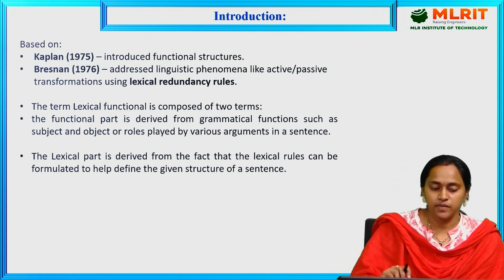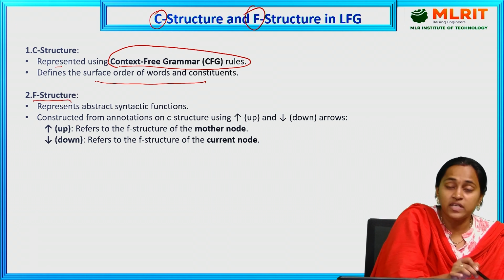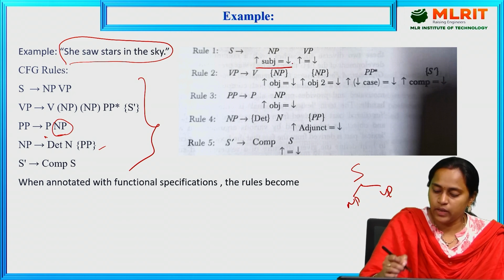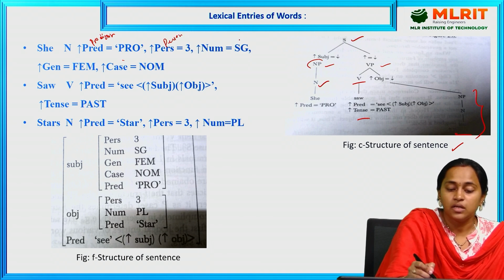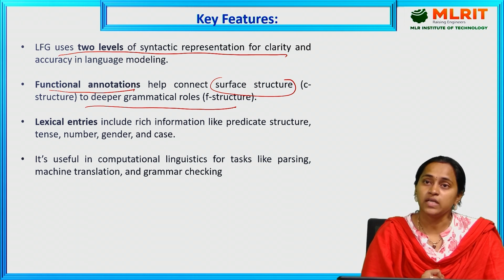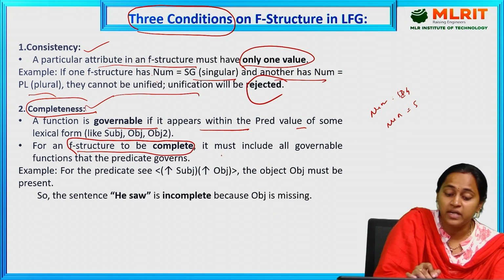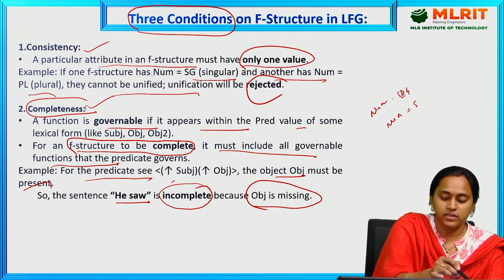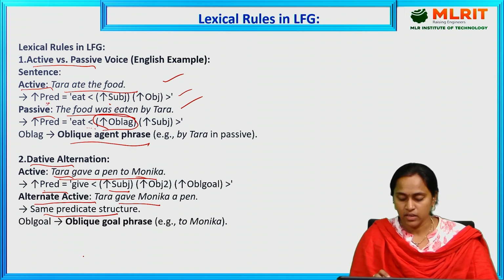LEC37| Natural Language Processing | Lexical Functional Grammar by Mrs. P. Pavani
Assistant Professor ,
Hyderabad.